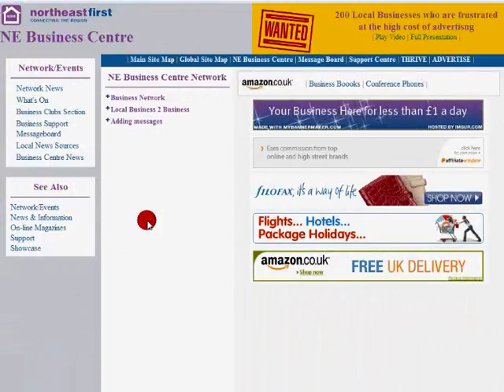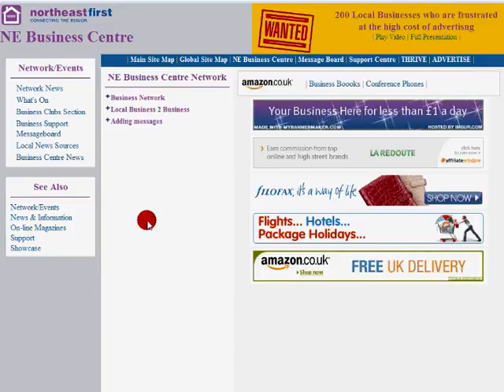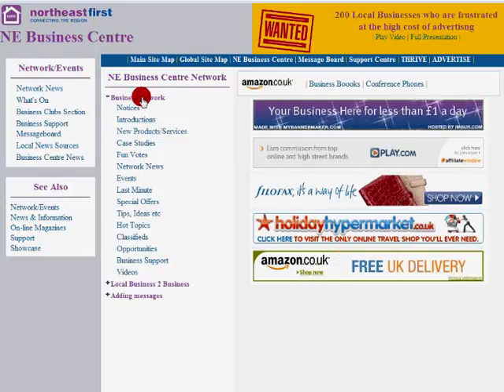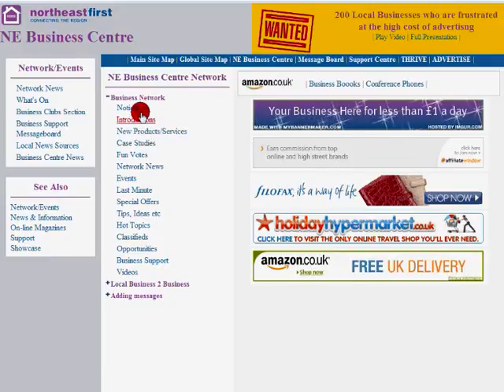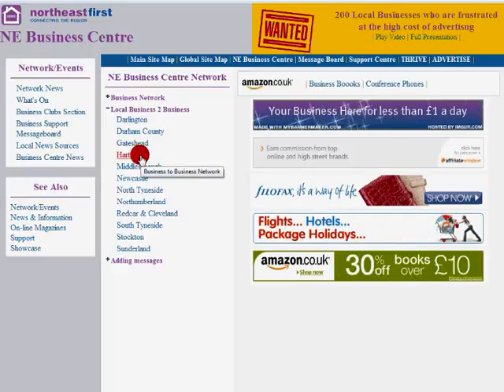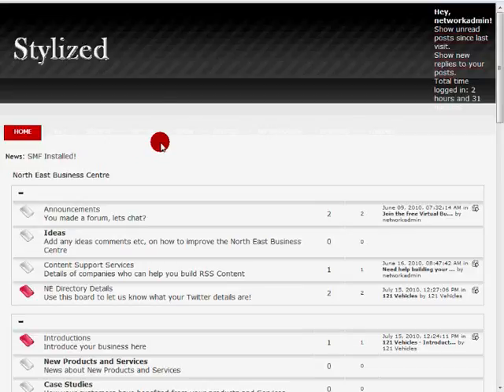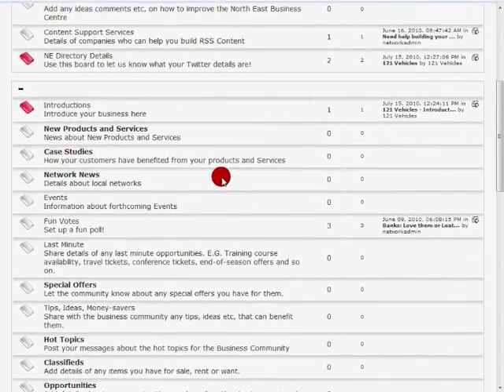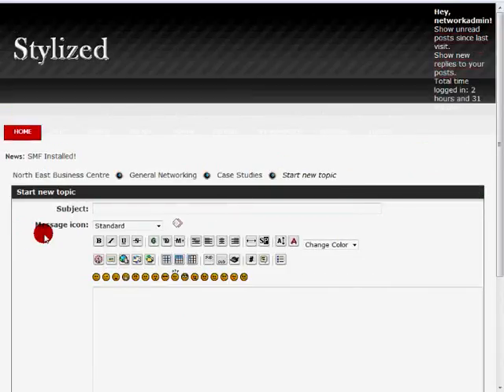Networks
About the Networks Section